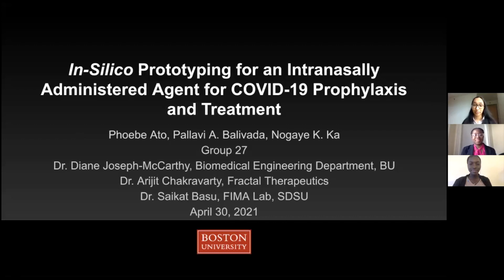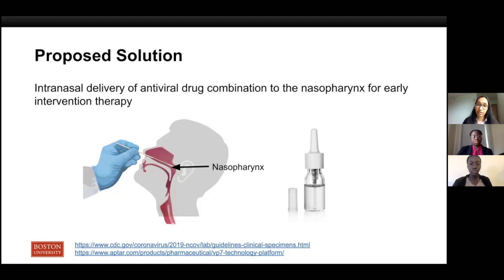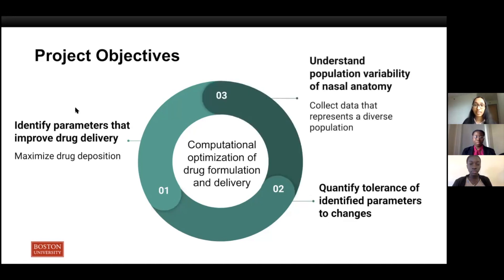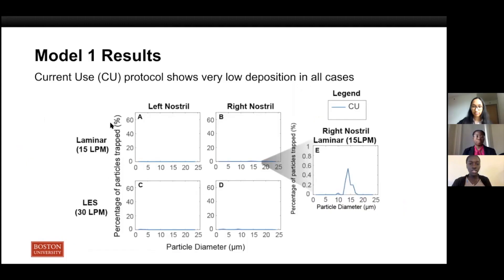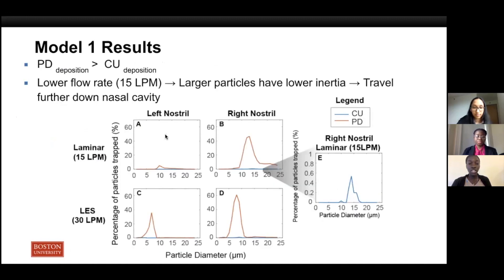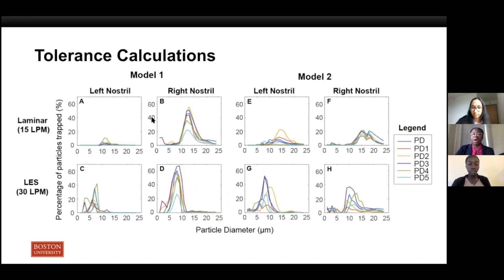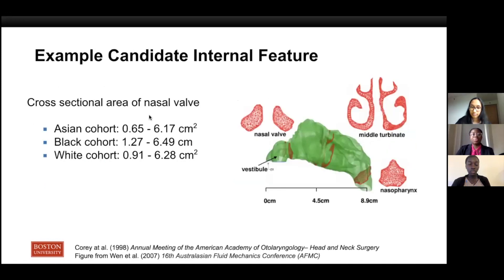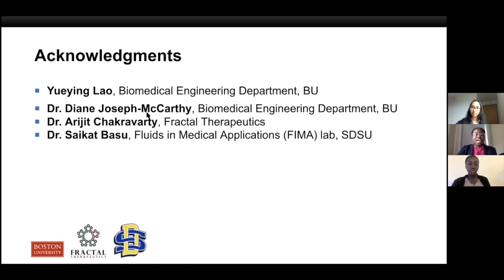Improving Nasal Sprays for COVID-19 treatment and preventive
This work is by a Biomedical Engineering Senior Design team at Boston University, co-advised by me, Dr. Diane Joseph-McCarthy (Boston University), and Dr. Arijit Chakravarty (Fractal Therapeutics). Just by changing the usage protocol of nasal sprays, we can significantly amplify the delivery of therapeutics to the critical infection sites.